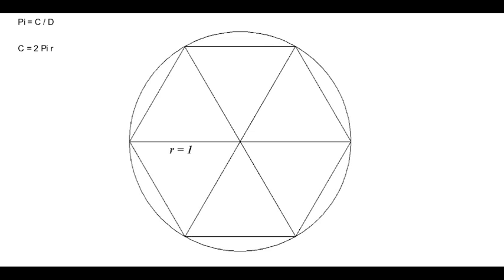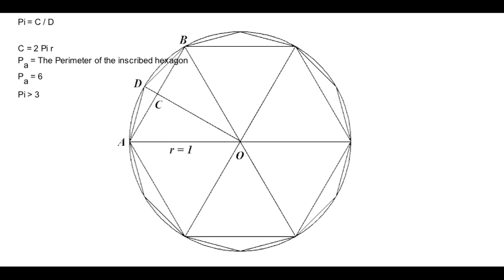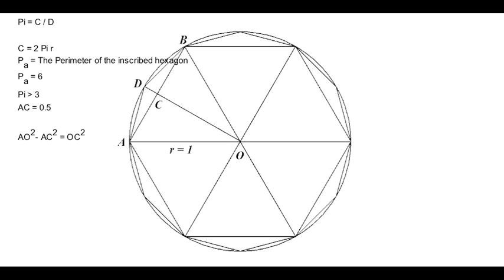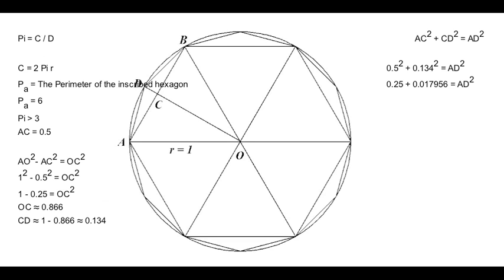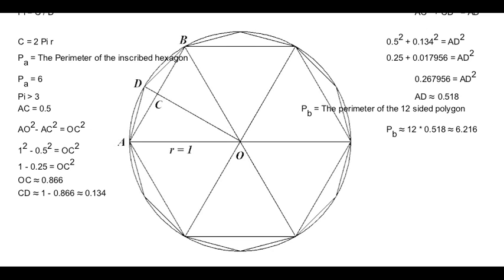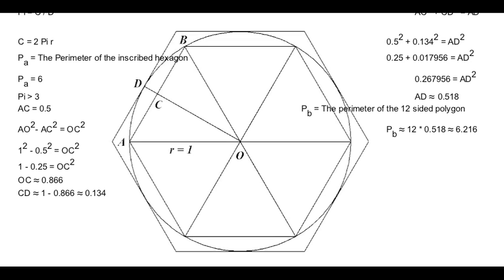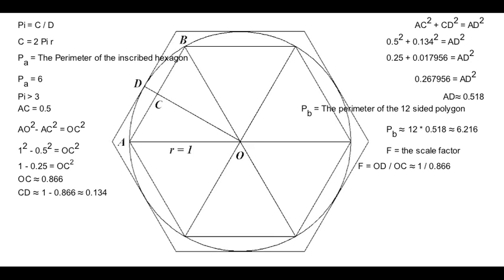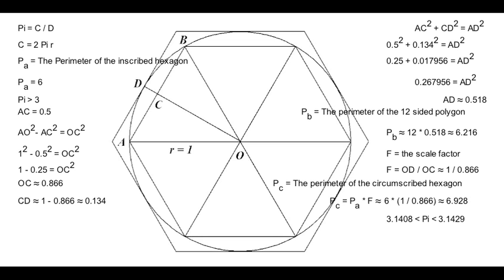Approximation of Pi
This video demonstrates how Archimedes approximated PI